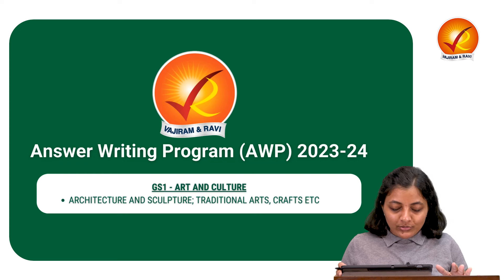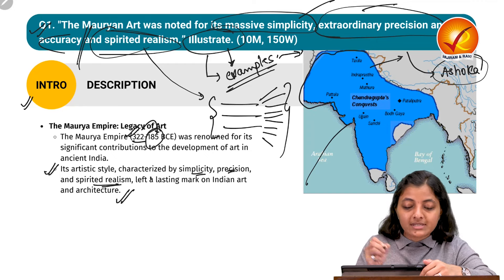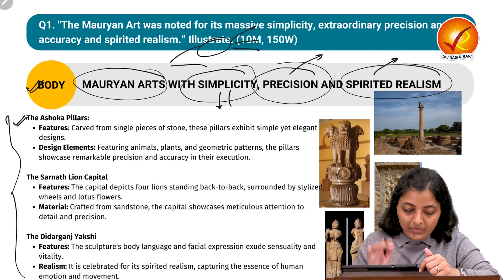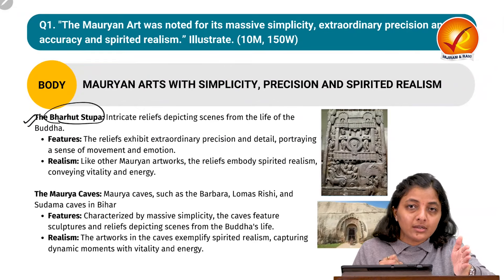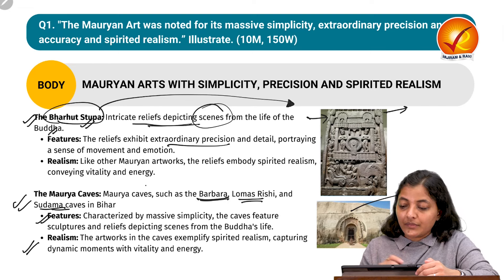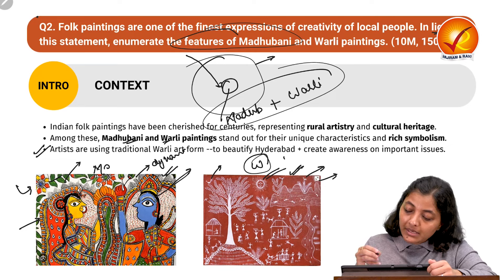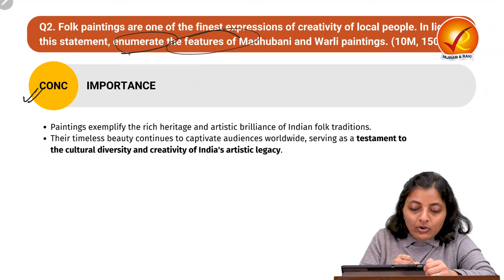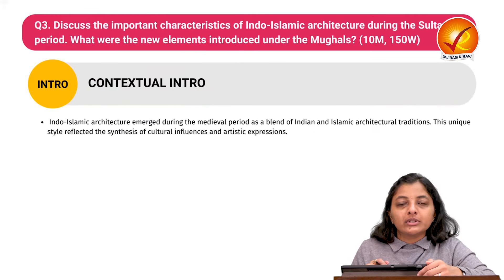Mains Answer Writing Programme | 1st March 2024 Discussion | Vajiram and Ravi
The Vajiram & Ravi Mains Answer Writing Programme 2023-24 has been designed to help the aspirants practice daily Mains answer writing for the UPSC CSE 2024 exam. This programme covers the syllabus for General Studies Paper-I, II, III, and IV. Every week from Monday to Friday, three questions are uploaded on the portal on a daily basis for mains answer writing practice.  Students can upload their answers on the Portal in a PDF Format for Evaluation.

Mains Answer writing is not just about reproducing information; it's about demonstrating a profound understanding of the subject matter. This UPSC Mains Answer Writing Programme will help you strengthen your conceptual clarity by encouraging in-depth research and analysis of topics. This will ensure that your answers reflect a deep knowledge of the subject matter, which is essential for scoring well in the Mains examination.